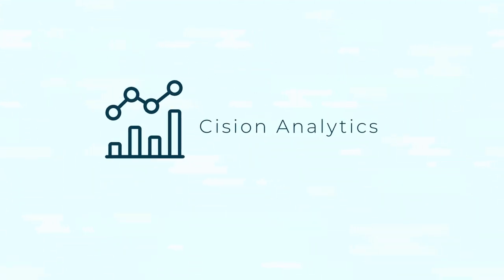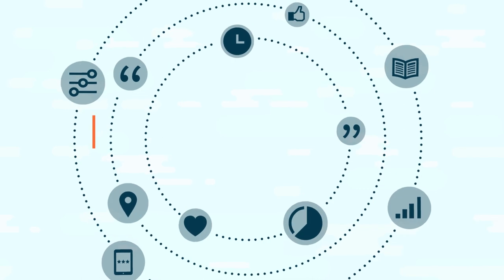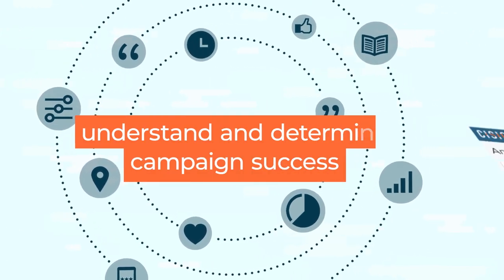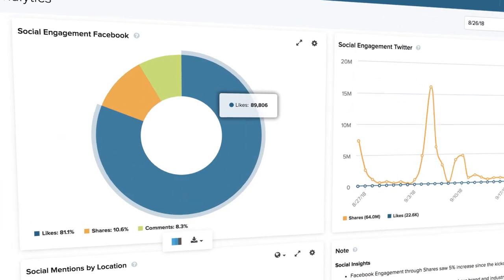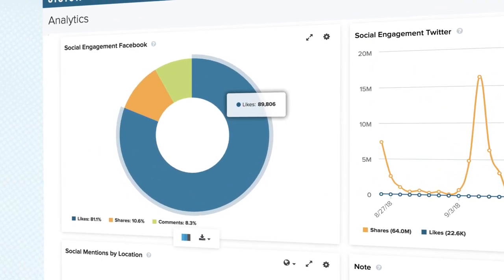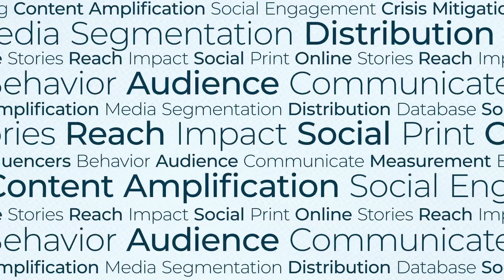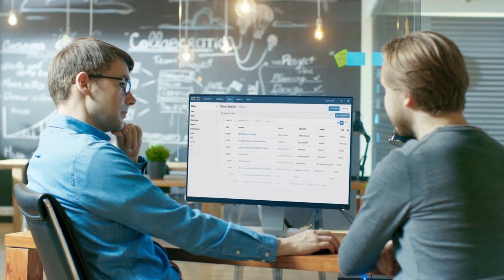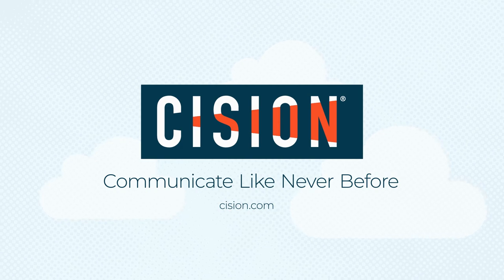Cision Analytics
Communicators today need to do more than just distribute messages and respond to media requests. The ability to attribute value and instill meaning in the work your teams do, and earn media coverage your teams capture, is integral to the future of the communications industry.

 The Cision Communications Cloud® features a suite of metrics and automated analyses that translate your activities and earned media coverage into valuable insights and most importantly verifiable return-on-investment.